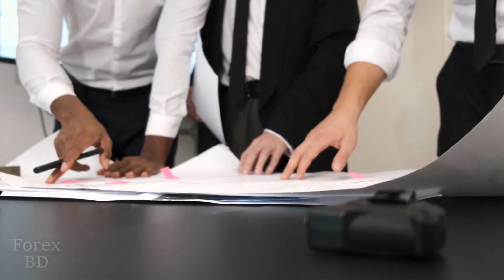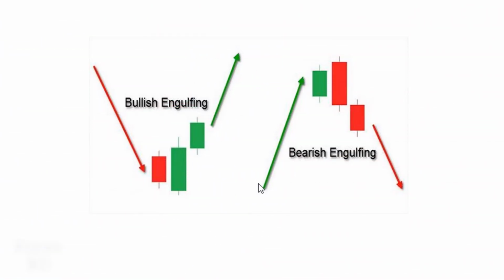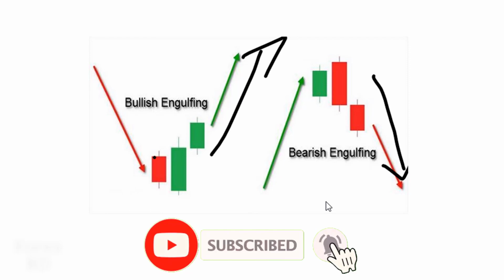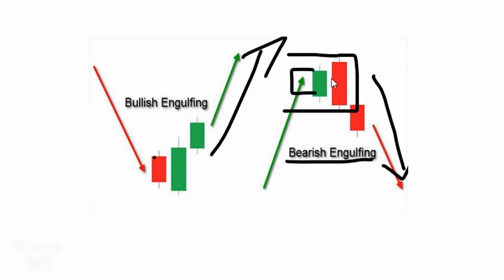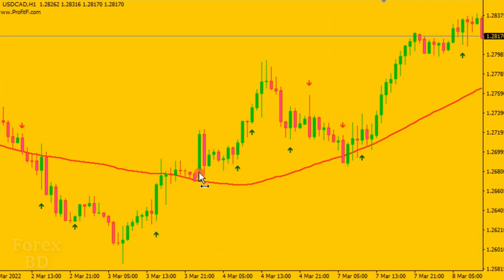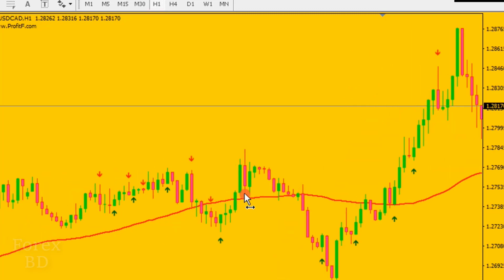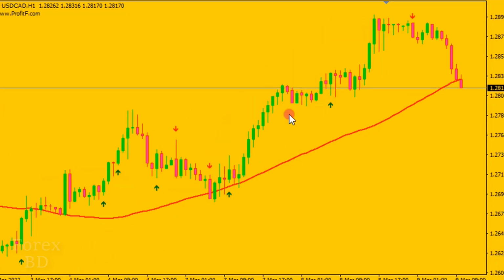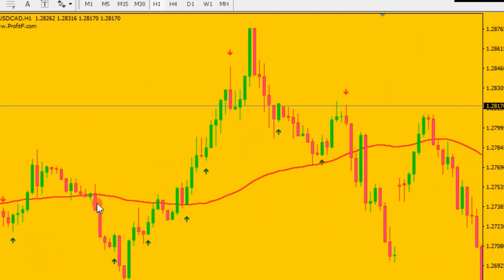🔥 Forex Engulfing Strategy | Forex Trading Tutorial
✅ Code - IB62994170

✅ Code - IB62994170